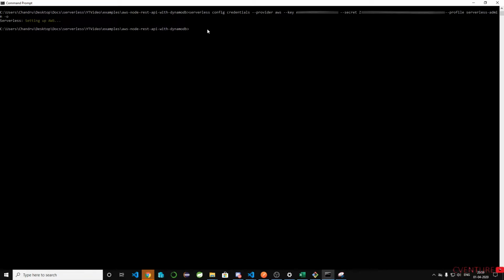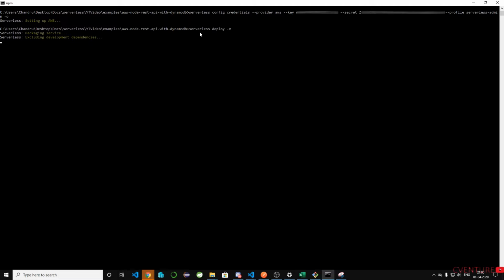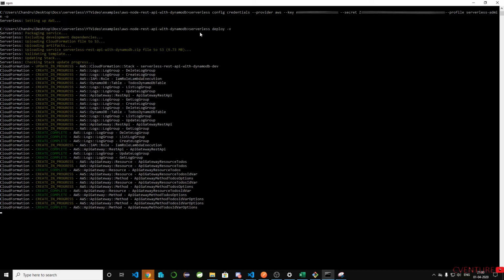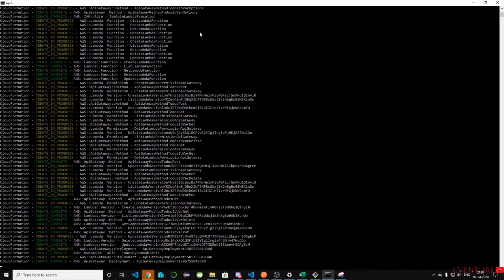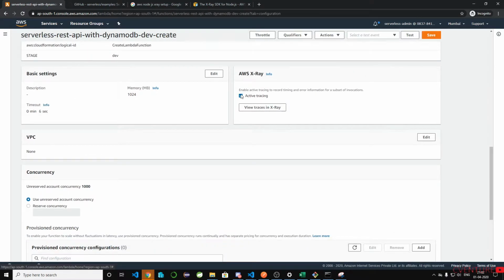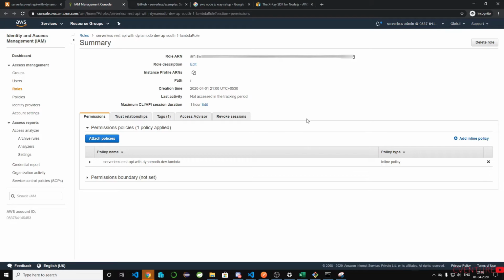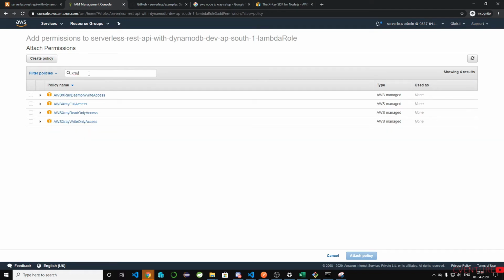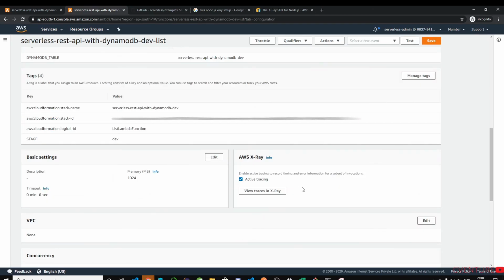AWS X - Ray Distributed Tracing 4 - Code deployment and X-Ray tracing enabling in Lambda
AWS REST API Implementation with API Gateway, Lambda and Dynamo DB. Log analysis using CloudWatch and Distributed Tracing with X-Ray.